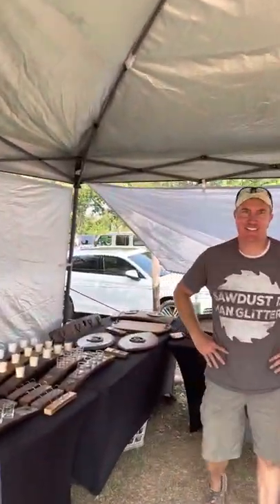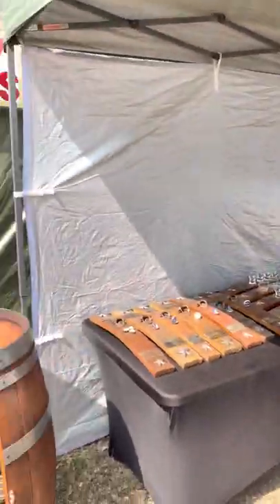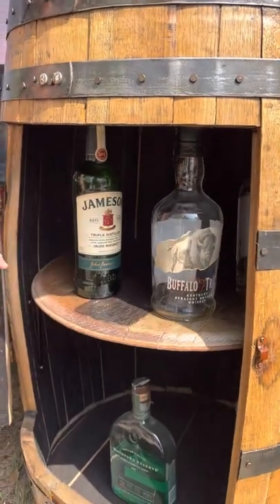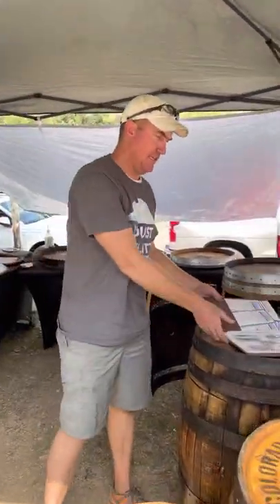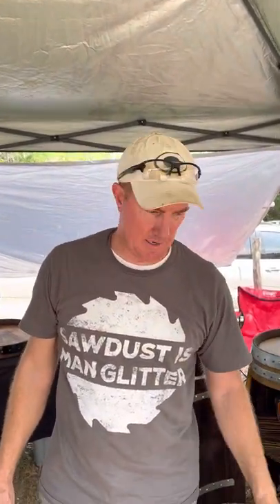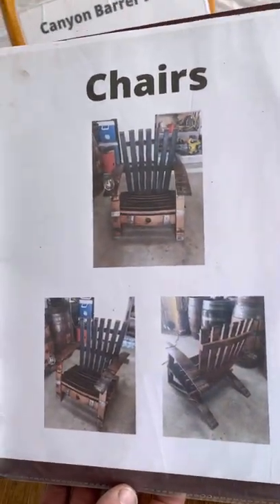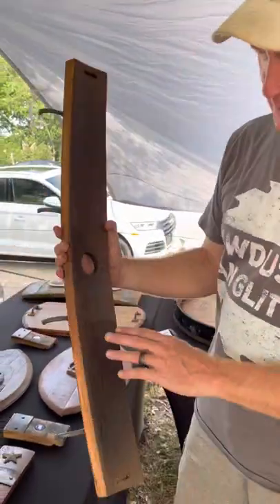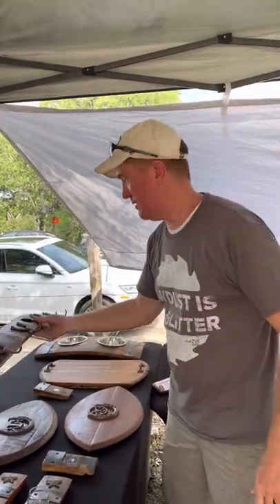Handcrafted Bourbon Barrel Bars!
Interview with Canyon Barrel Works at Gruene Market Days.  Chris Spahn is a true artisan.  Check his work out on Facebook @canyonbarrelworks